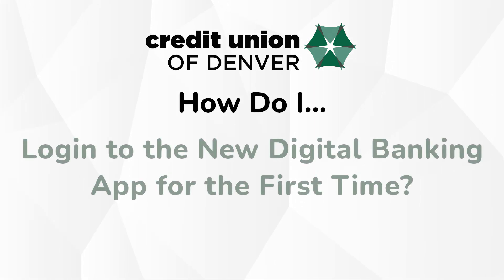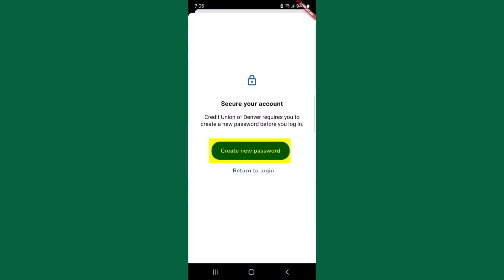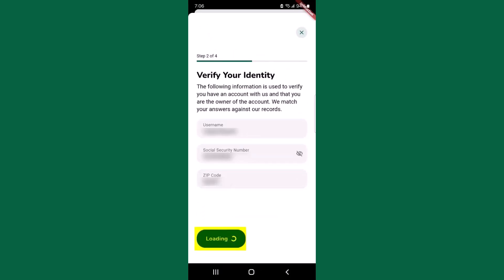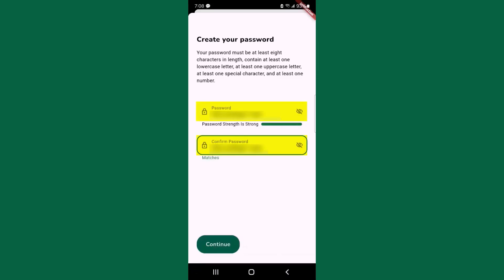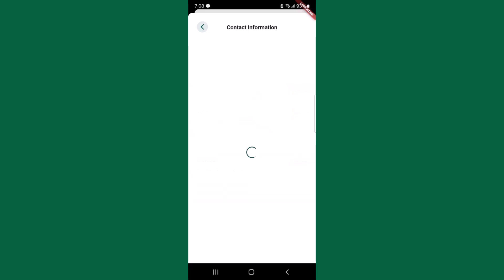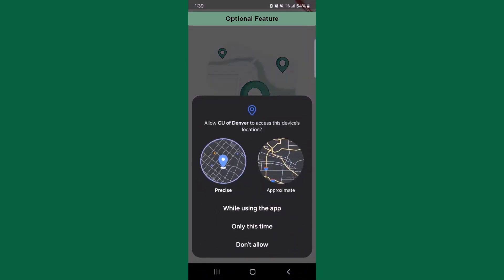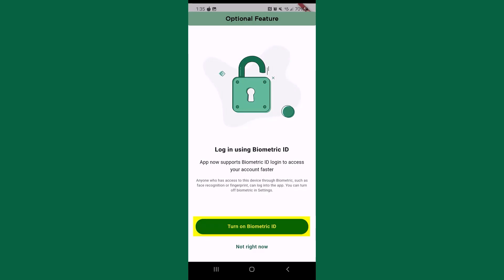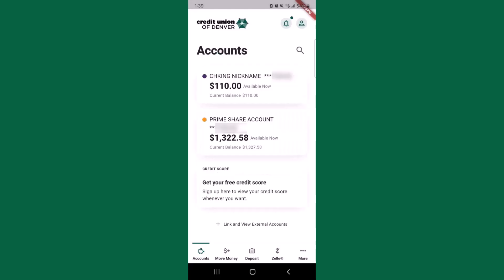How Do I Login to the New Digital Banking App for the First Time (Existing Users)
This video will assist existing Credit Union of Denver digital banking users through the process of logging into our new digital banking app (launching in summer 2024) for the first time.